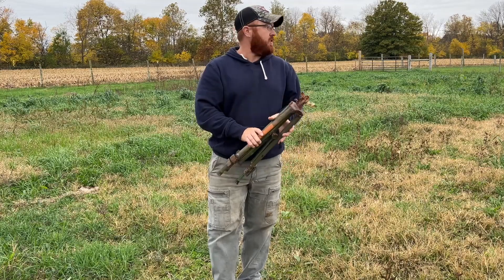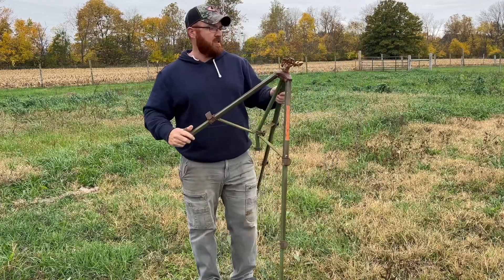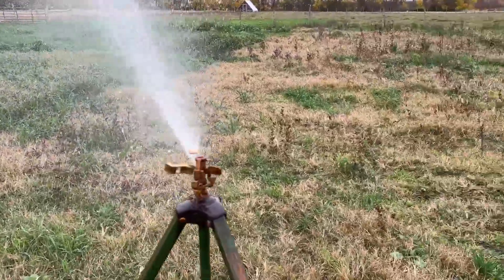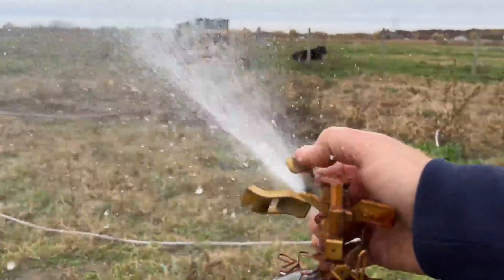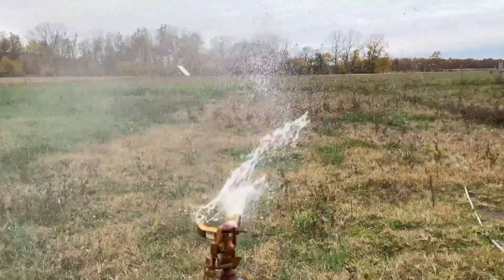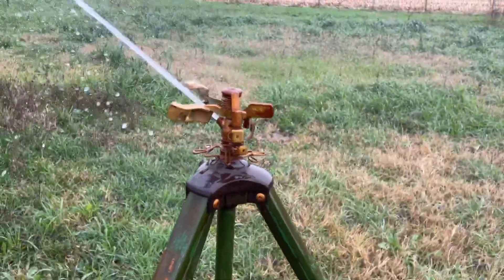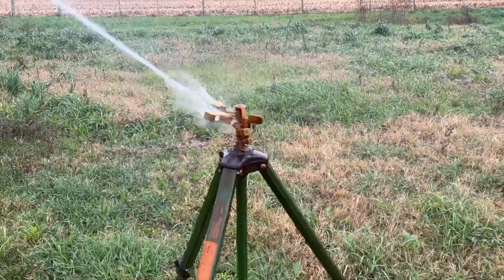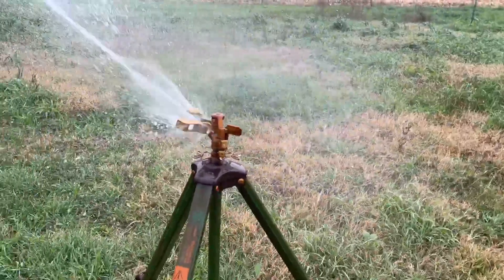Orbit 58308Z Brass Impact Sprinkler on Tripod Base Review, Very reliable sprinkler for irrigating